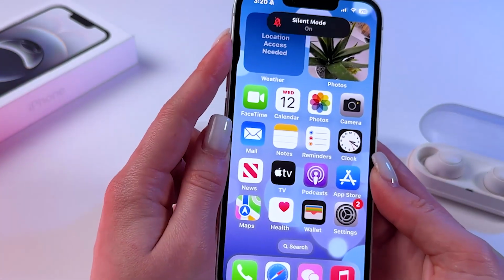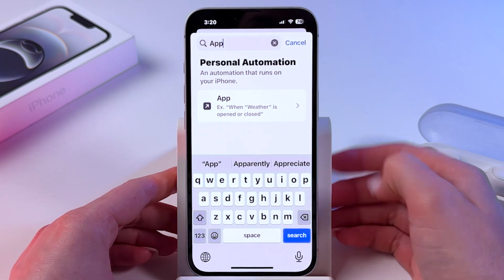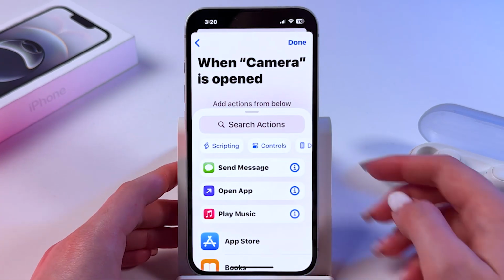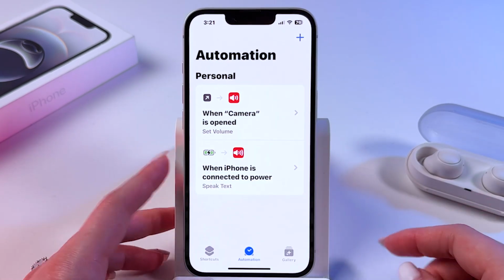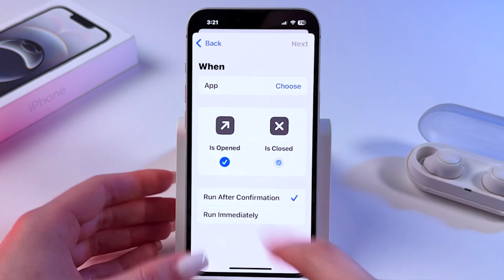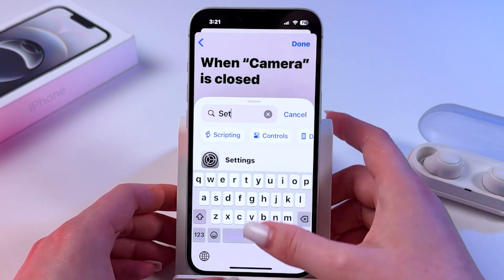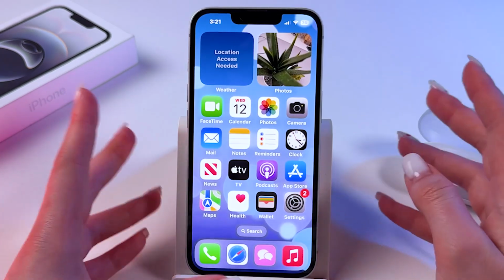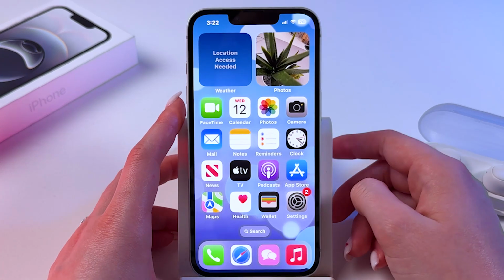iPhone 16e - Easy Ways to Silence Camera Shutter Sound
Discover how to effortlessly silence the camera shutter sound on your iPhone 16e with two straightforward methods in my latest tutorial! Whether you are in a quiet environment or just need to take photos discretely, I guide you through using the physical silent switch and creating a smart automation. Dive into the steps and keep your device perfectly suited to every environment without missing a beat. Watch now to master these simple techniques and maintain silence when capturing critical moments. Remember, you can always revert settings based on your needs. Dive in today, and let's make those quiet photo sessions possible!

This video also covers the following topics:
- Mute Camera Sound on Your iPhone 16e with Easy Steps
- Turn Off Camera Shutter Sound: iPhone 16e Tutorial
- How to Silent Camera Sound Quickly on iPhone 16e